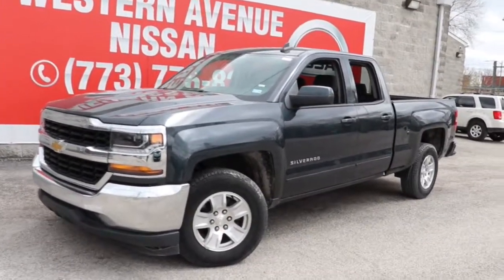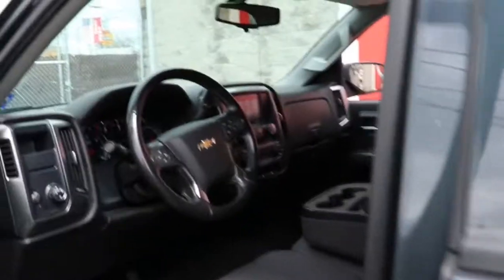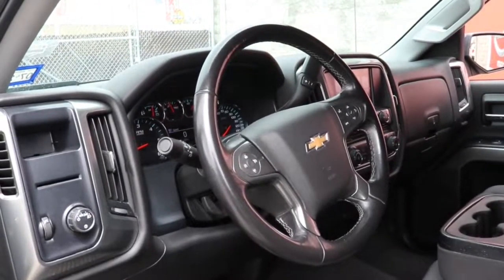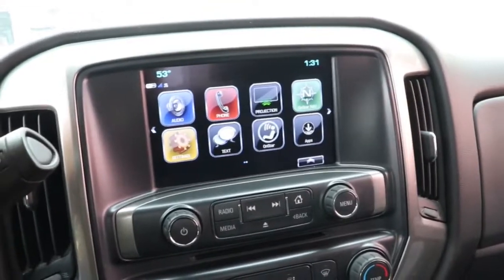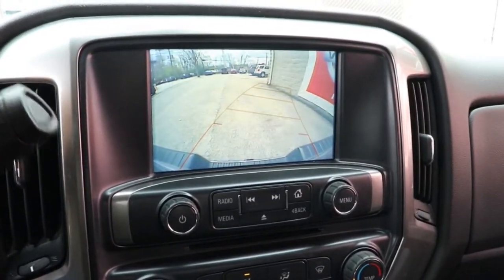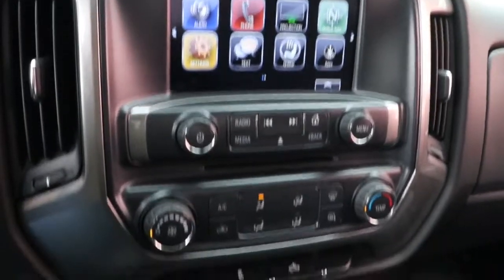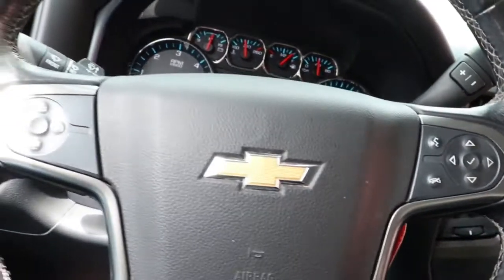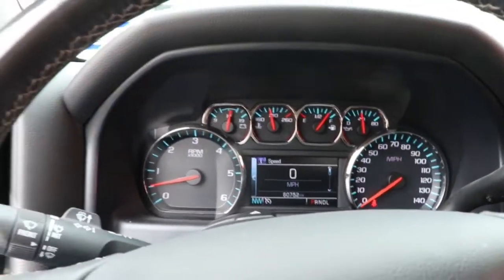2019 Chevrolet Silverado 1500 LD Chicago, Matteson, Oak Lawn, Orland Park, Countryside IL P15120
Graphite Metallic [LISTING TYPE] 2019 Chevrolet Silverado 1500 LD available in Chicago, Illinois at Western Ave Nissan. Servicing the Matteson, Oak Lawn, Orland Park, Countryside IL area.
2019 Chevrolet Silverado 1500 LD LT - Stock#: P15120 - VIN#: 2GCRCPEC9K1107694

CARFAX One-Owner. Clean CARFAX. Priced below KBB Fair Purchase Price! Graphite Metallic 2019 Chevrolet Silverado 1500 LD LT RWD 6-Speed Automatic Electronic with Overdrive EcoTec3 5.3L V8brbrRecent Arrival! HUGE INVENTORY REDUCTION SALE GOING ON NOW!! NO CREDIT, LOW CREDIT NO PROBLEM . WE HAVE THE TEAM TO HELP YOU GET INTO A GREAT DEPENDABLE RIDE.
AM/FM radio: SiriusXM,CD player,HD Radio,Premium audio system: Chevrolet MyLink,Radio data system,Radio: AM/FM 8 Diagonal Color Touch Screen,Single Slot CD/MP3 Player,SiriusXM Radio,Steering Wheel Audio Controls,Air Conditioning,Power steering,Power windows,Remote Keyless Entry,Remote keyless entry,Steering wheel mounted audio controls,Heavy Duty Suspension,Manual Tilt-Wheel Steering Column,Speed-sensing steering,Traction control,4-Wheel Disc Brakes,ABS brakes,Chrome Front Bumper,Chrome Rear Bumper,Dual front impact airbags,Dual front side impact airbags,Emergency communication system: OnStar and Chevrolet connected services capable,Front anti-roll bar,Front wheel independent suspension,Low tire pressure warning,Occupant sensing airbag,Overhead airbag,Remote Locking Tailgate,Brake assist,Electronic Stability Control,Exterior Parking Camera Rear,Delay-off headlights,Fully automatic headlights,High